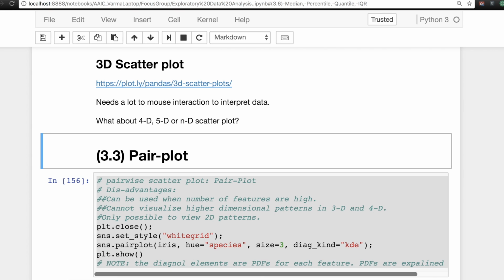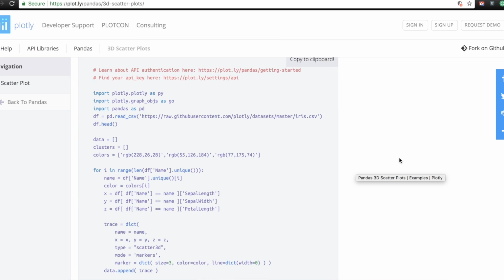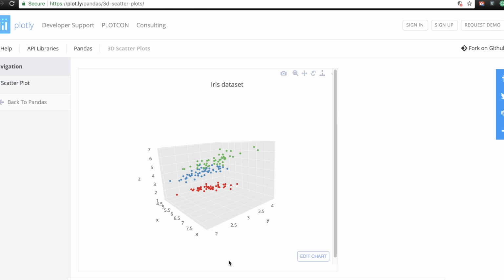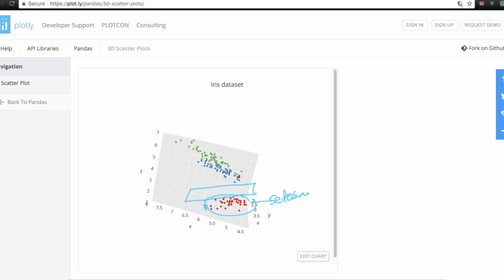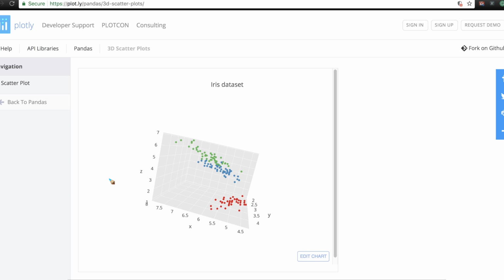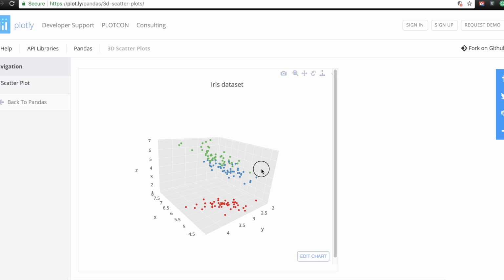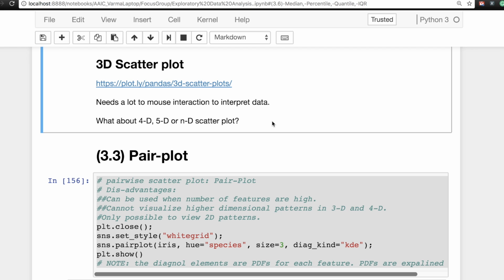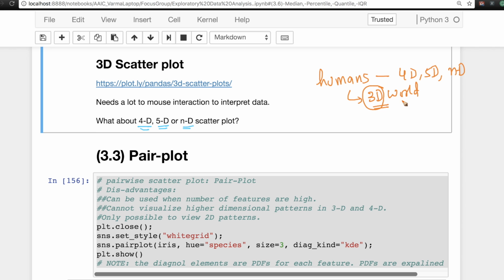3d scatter plot EDA Lecture 2@ Applied AI Course